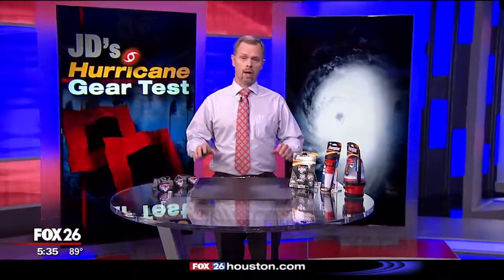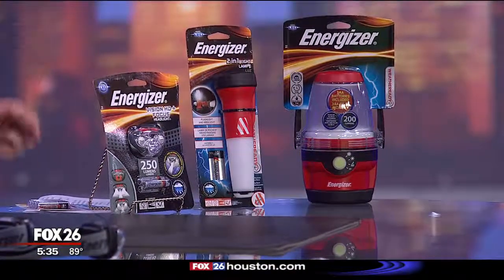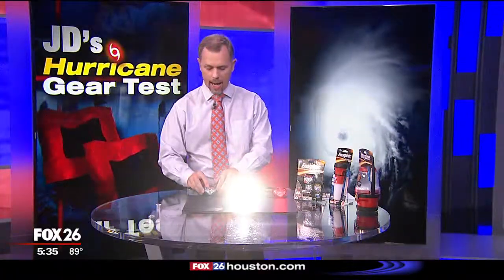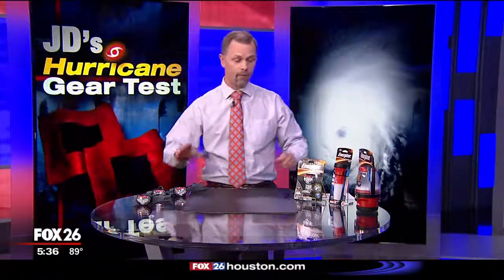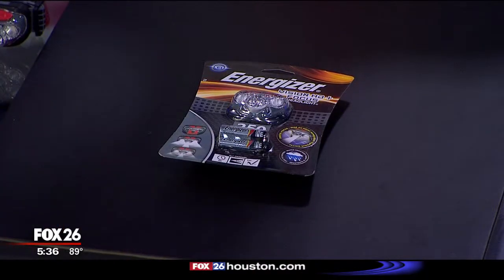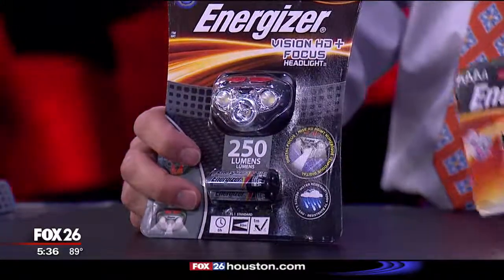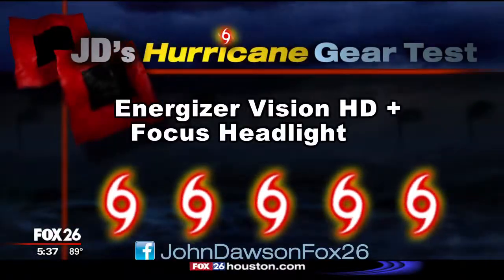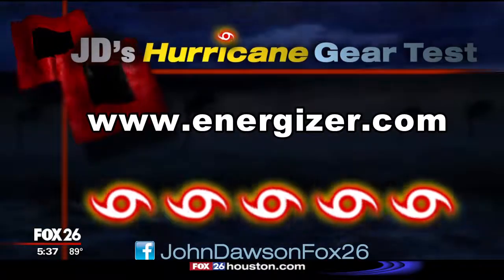Energizer Headlight - Hurricane Gear Test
What kind of flashlight do you keep in your hurricane kit? How about a headlight? Here is a good one from Energizer.